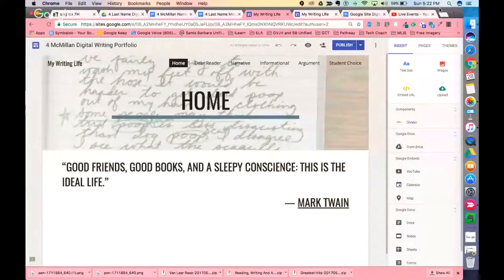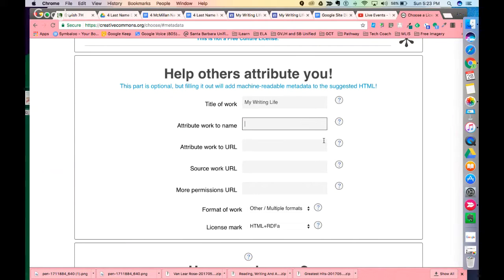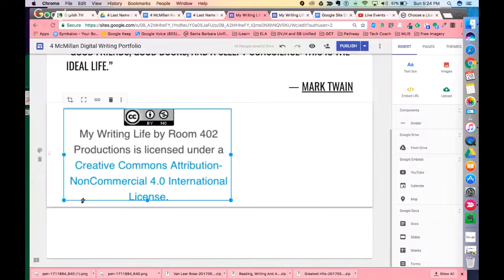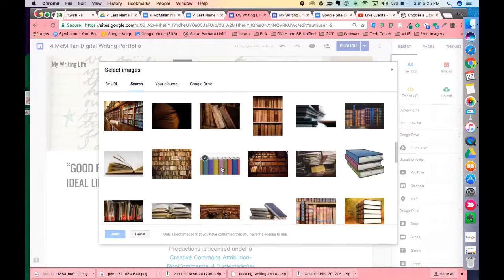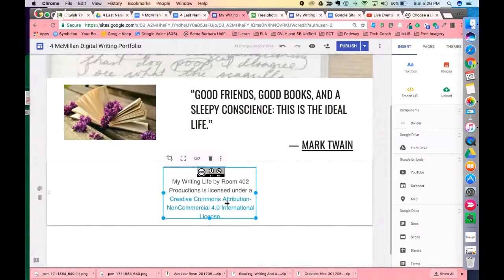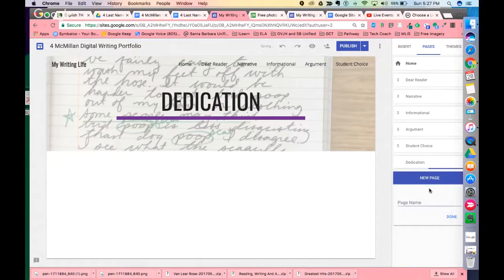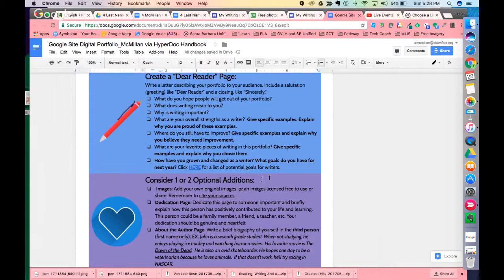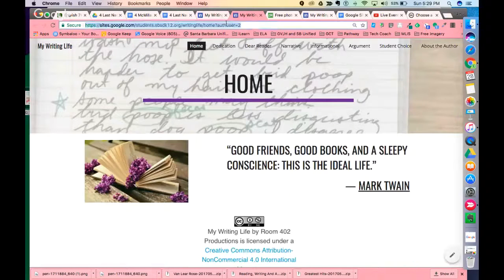Make a Digital Writing Portfolio #3: Optional Additions